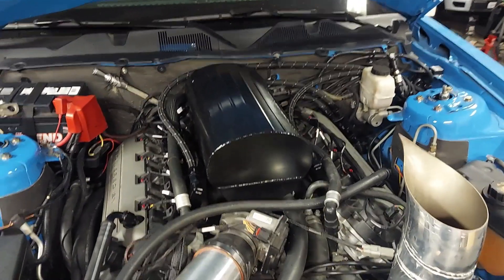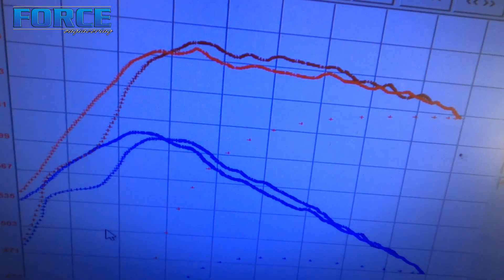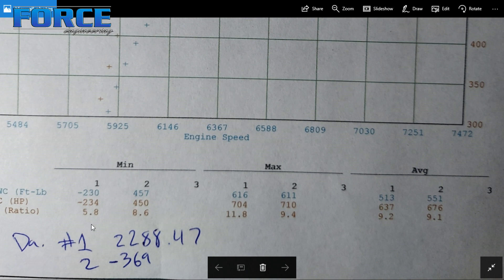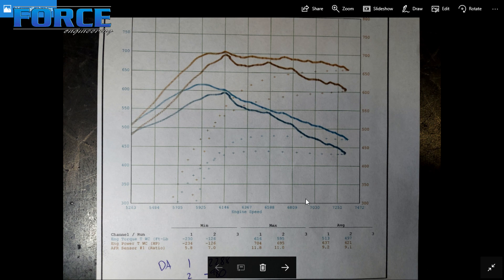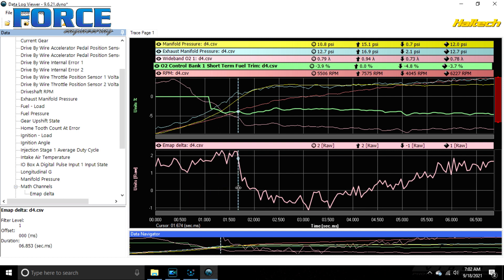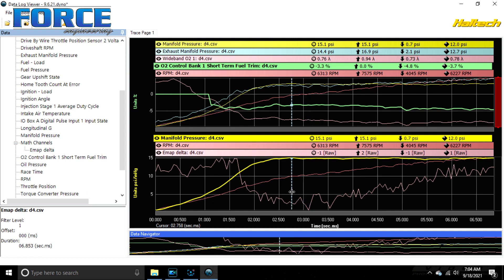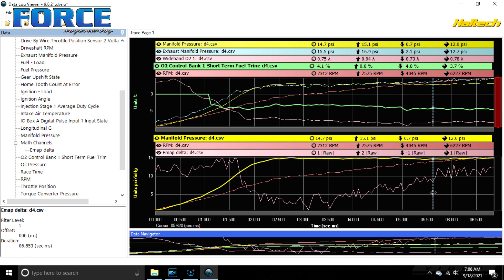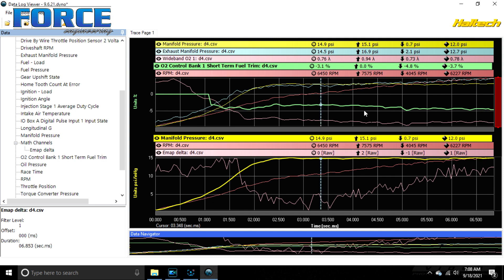Increased Plenum Volume Test Results | Waste Of Time?